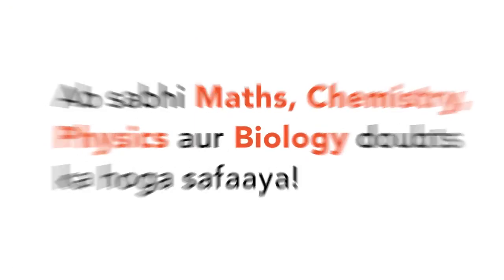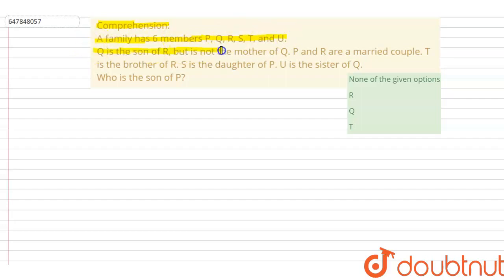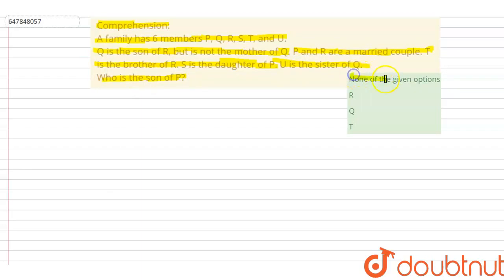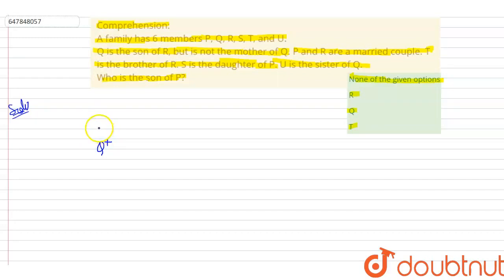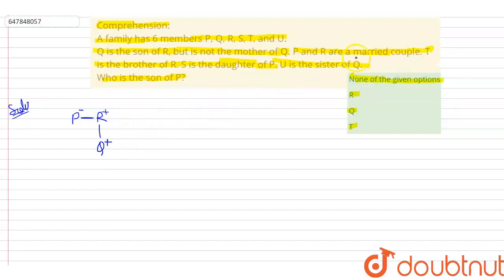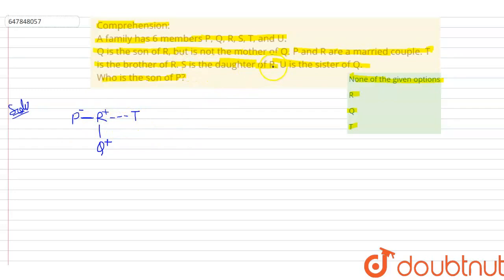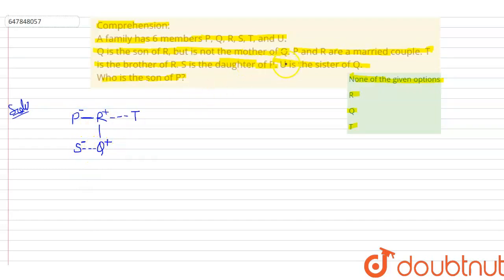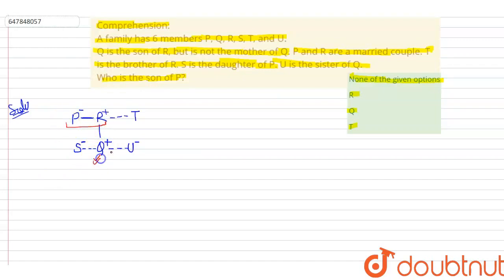Comprehension: A family has 6 members P, Q, R, S, T, and U. Q is the son of R, but is not the mo...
Comprehension: A family has 6 members P, Q, R, S, T, and U. Q is the son of R, but is not the mother of Q. P and R are a married couple. T is the brother of R. S is the daughter of P. U is the sister of Q. Who is the son of P?
Class: 14
Subject: REASONING
Chapter: RRB NTPC CBT-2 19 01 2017 SHIFT 1
Board:GOVT

👉 Have Any Query? Ask Us.